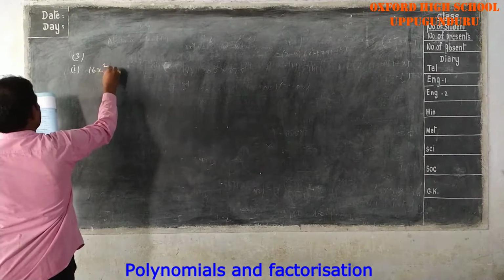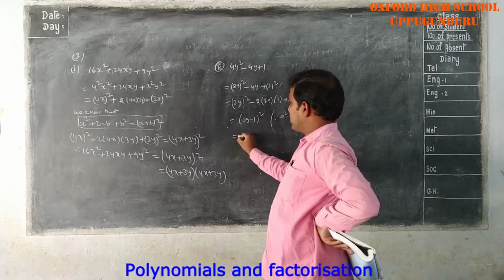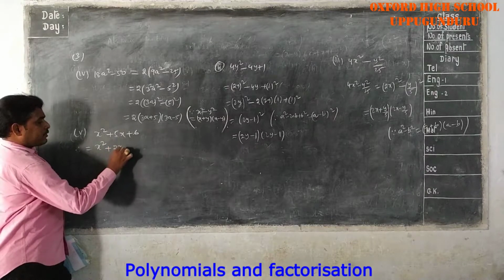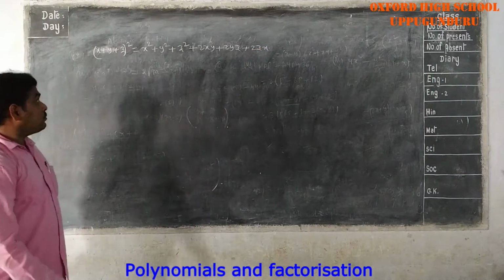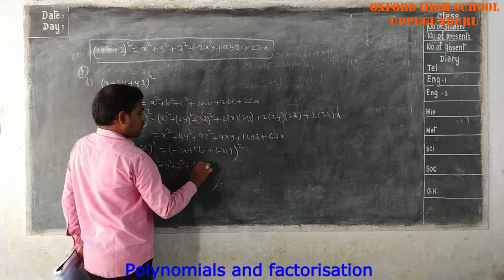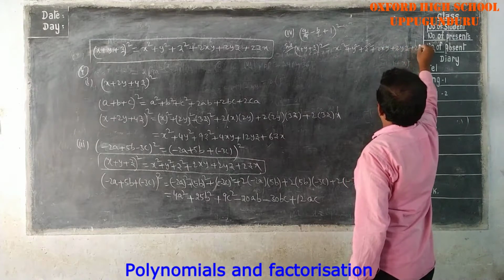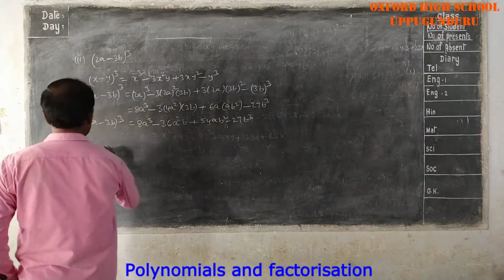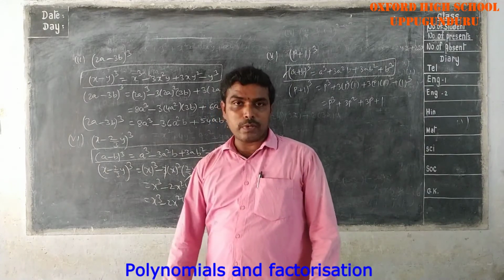Mathematics :Polynomials and Factorisation Part - 14 (Oxford High School-Uppugunduru)